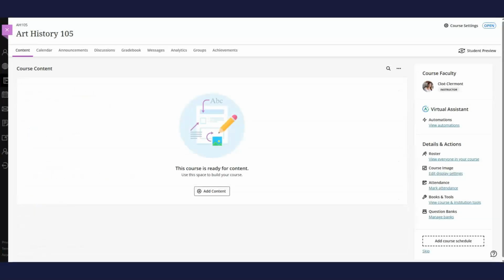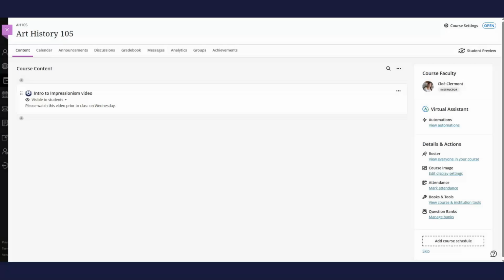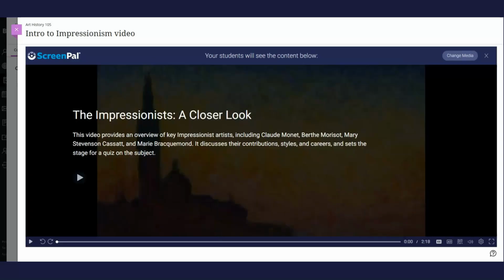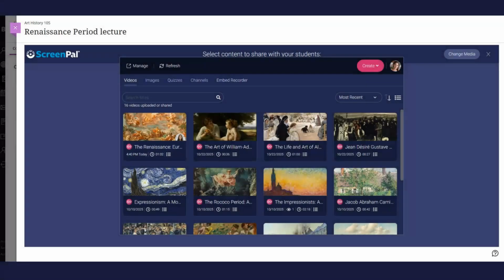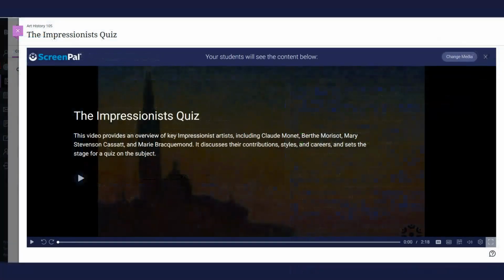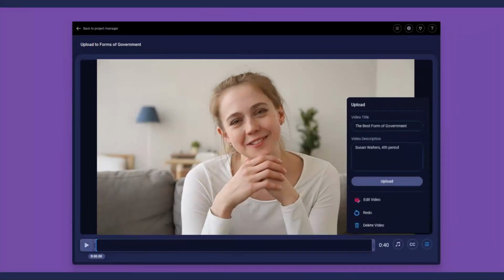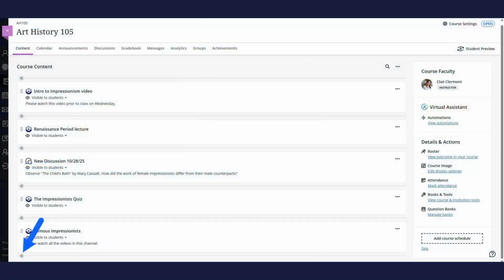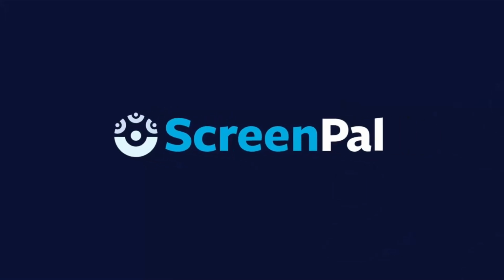Use ScreenPal with Blackboard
See how you can embed ScreenPal content in your Blackboard courses!